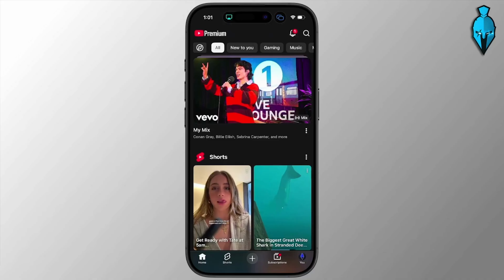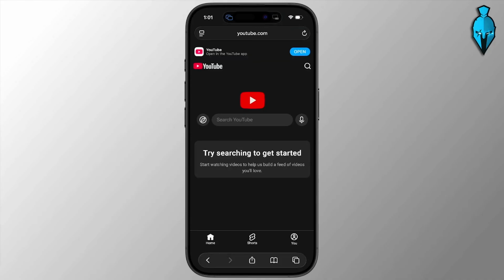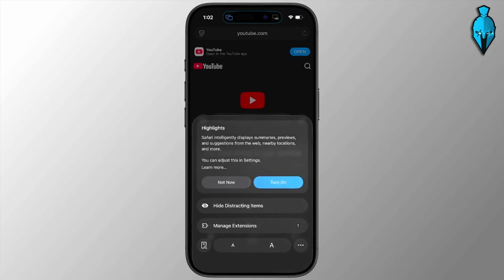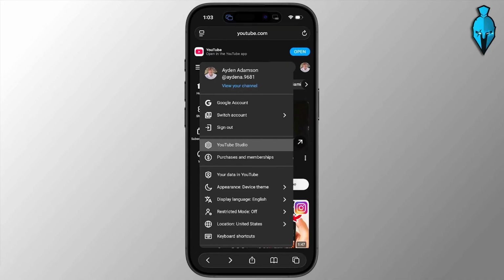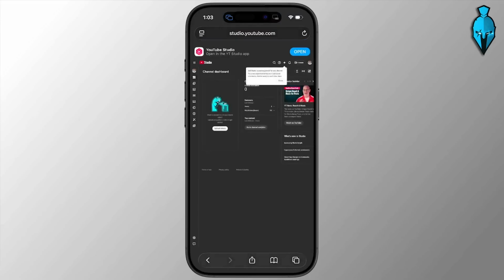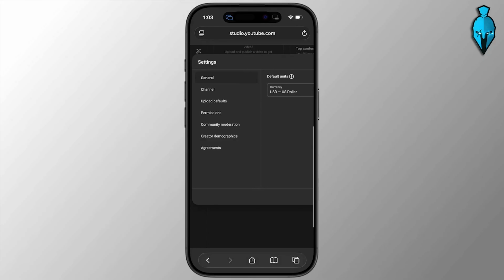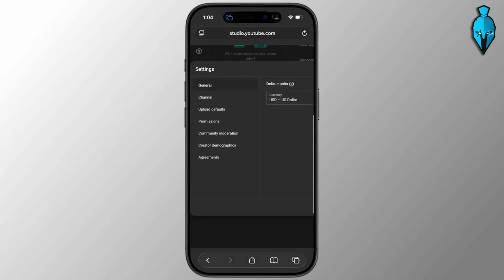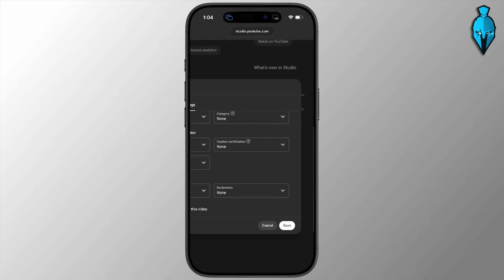How To Turn On Comments On YouTube Mobile - Full Guide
How To Turn On Comments On YouTube Mobile,Turn On Comments On YouTube Mobile,how to enable youtube comments on phone,youtube mobile comments settings,turn on comments youtube app tutorial,fix comments disabled on youtube mobile,how to allow comments on youtube videos,youtube creator studio mobile guide,manage youtube comments on phone,how to activate comment section youtube,youtube channel settings tutorial,enable audience interaction on youtube,youtube tips and tricks